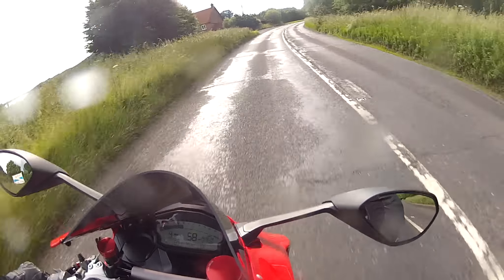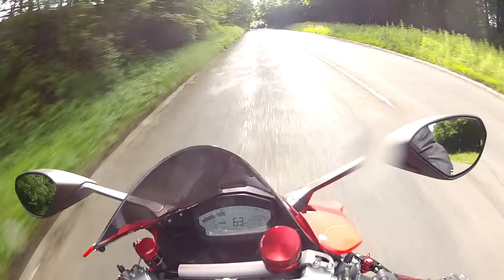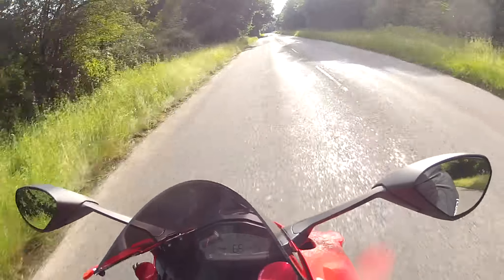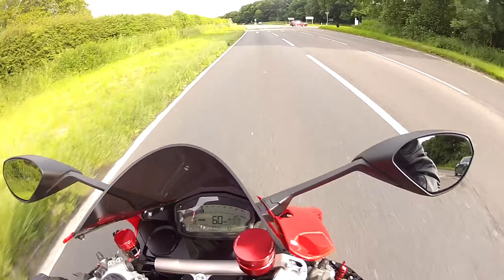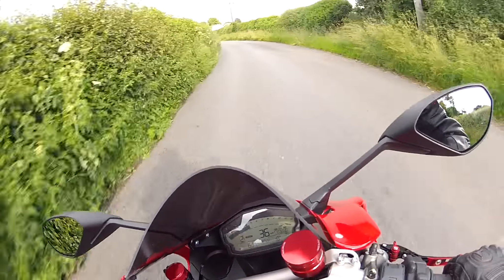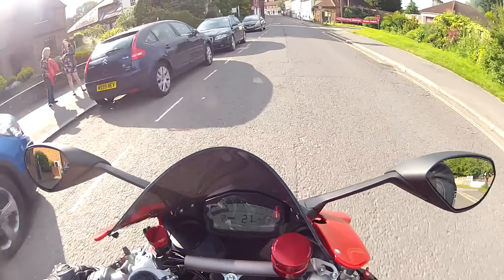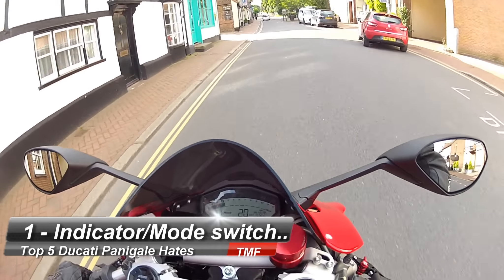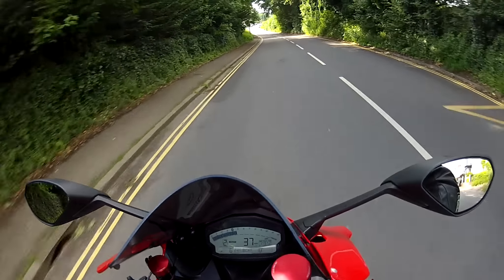Top 5 things I hate about the Ducati Panigale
...of course I don't hate the Panigale, I love it...but no bike is perfect - here are my top five niggles with the bike.